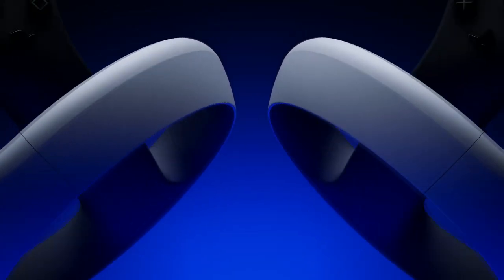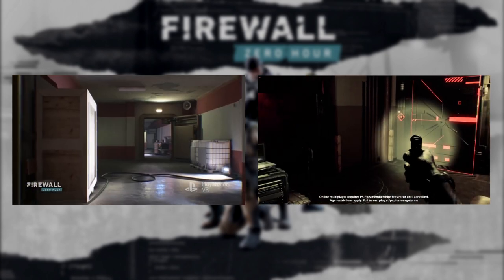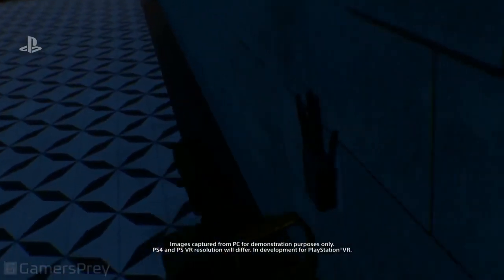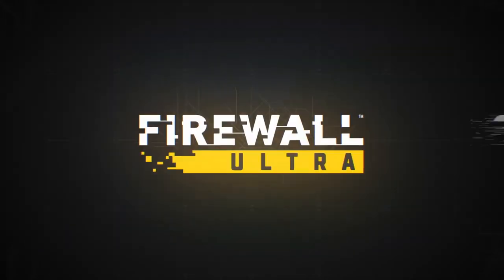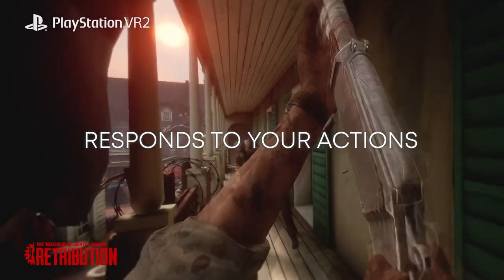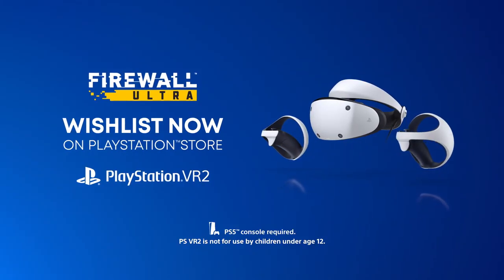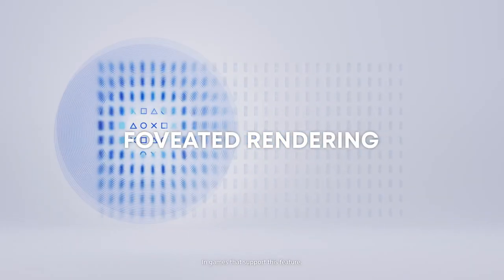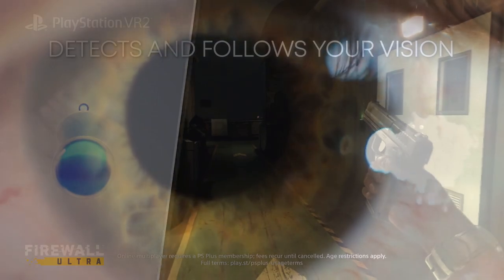Zero Hour to Ultra | How Firewall May Change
PSVR2 draws near, and as it does, my moisture levels for Firewall Ultra grow. With the leap to next gen and new control scheme, Firewall Ultra is in a position where the inevitable changes that these things bring will likely alter how Firewall feels to play. From flashlights to individual hand tracking, here's a few things you might want to prepare for.